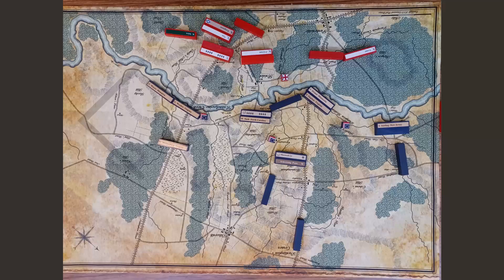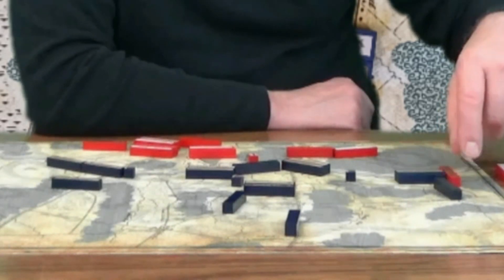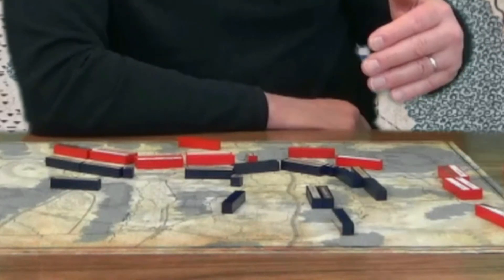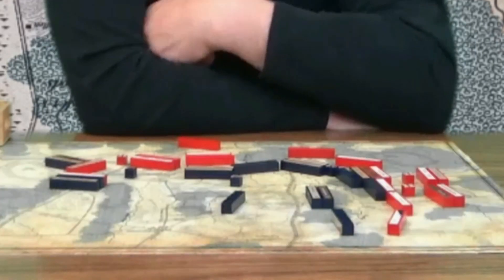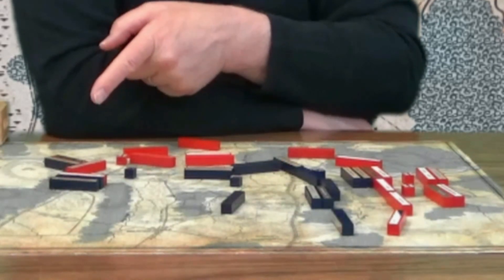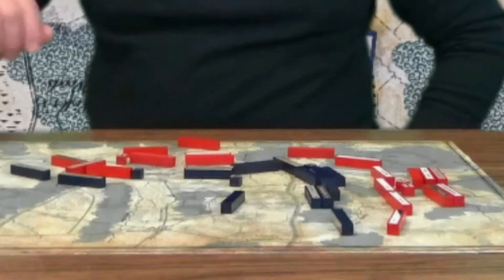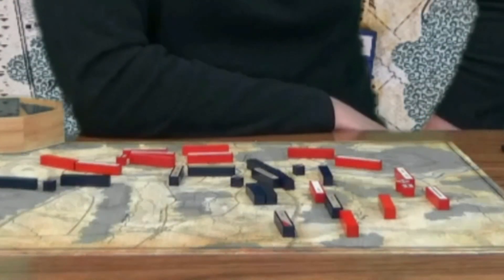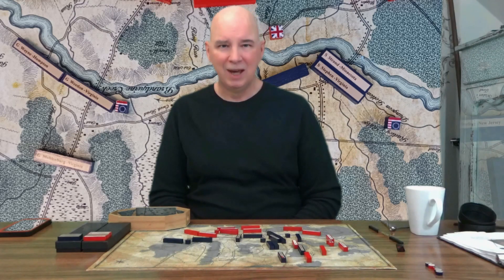Knyphausen captures Chadd's Ford! A Pub Battles: Brandywine Solo Replay.